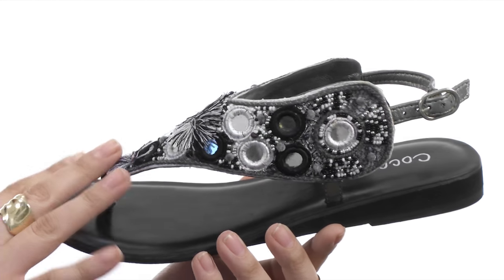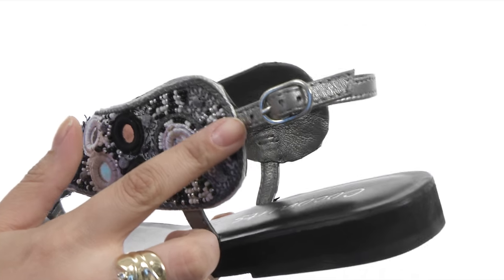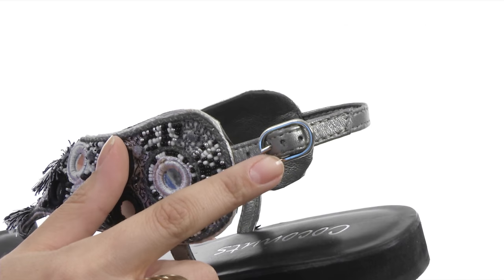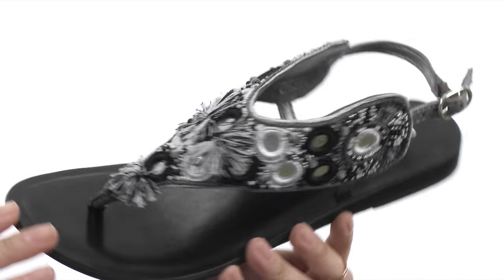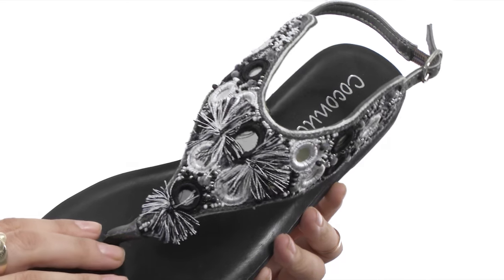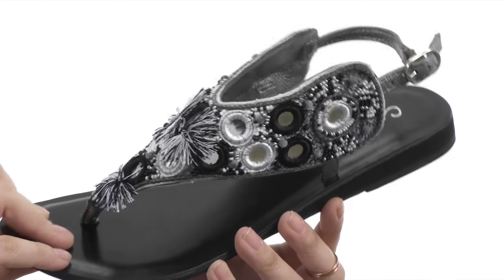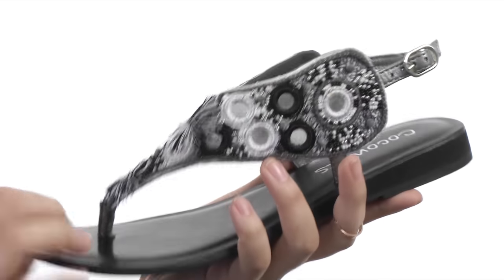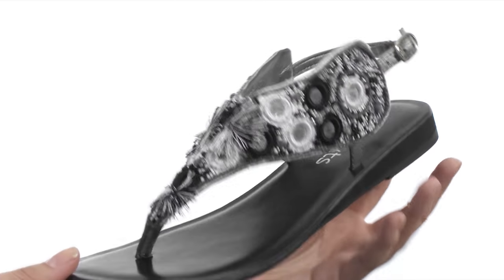Matisse Coconuts Volcano SKU:#8303176